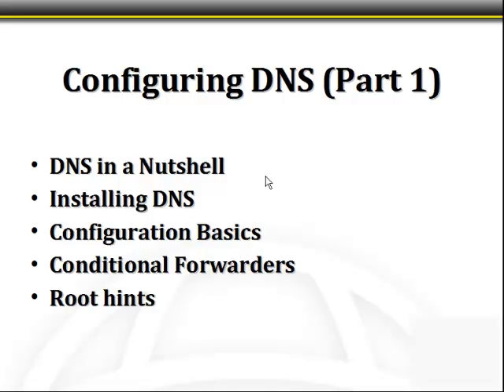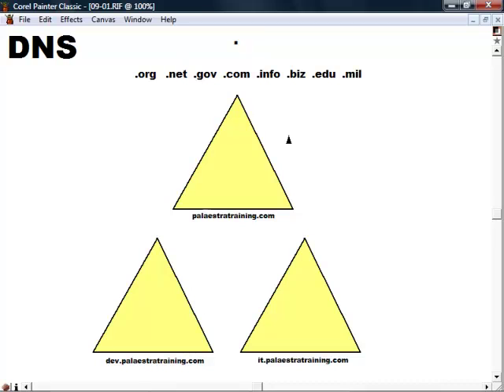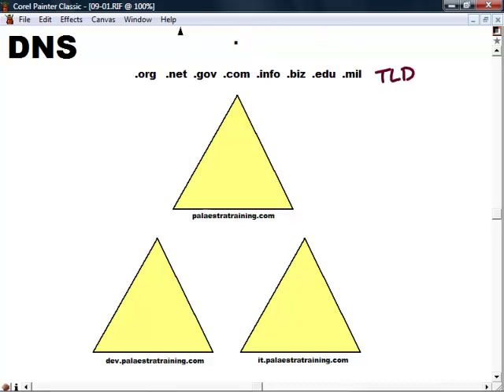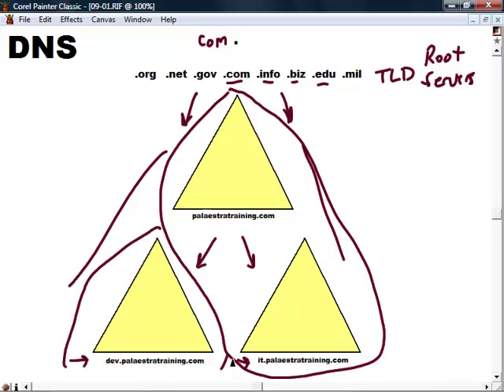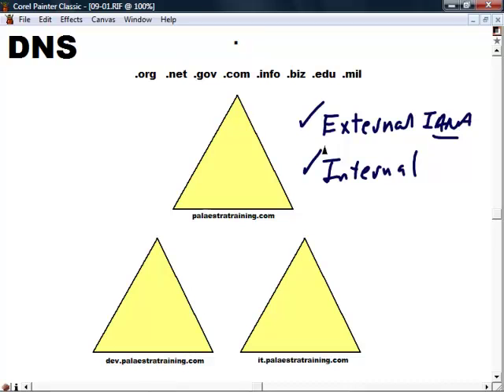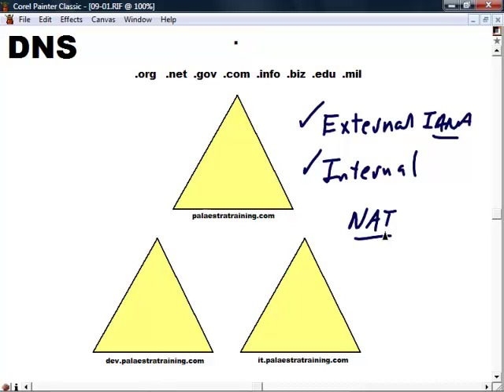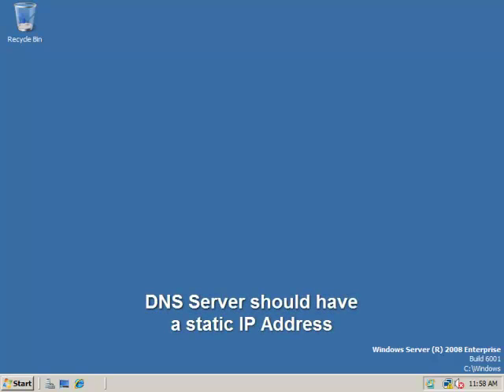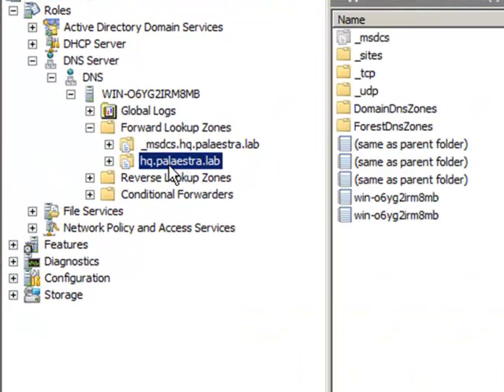CareerSaver 70-642 -(MCTS) on Windows Server 2008